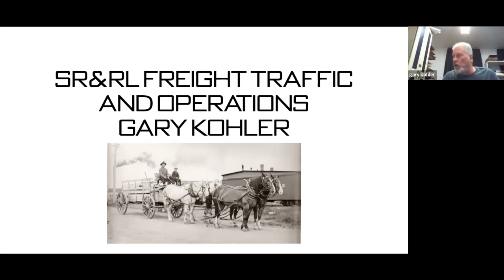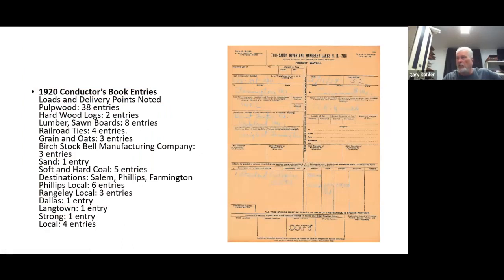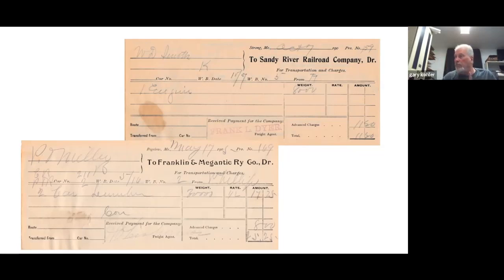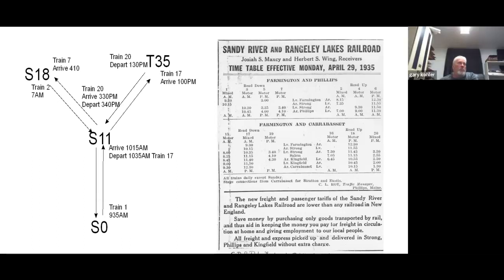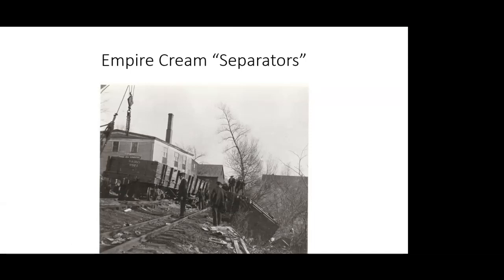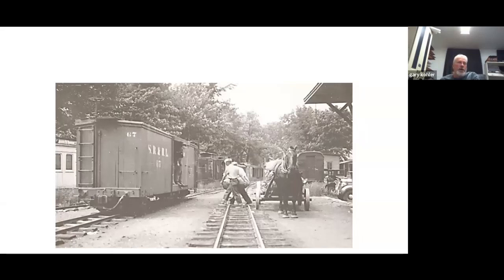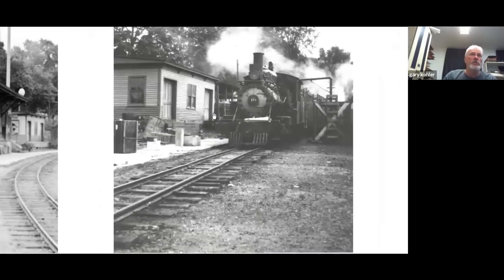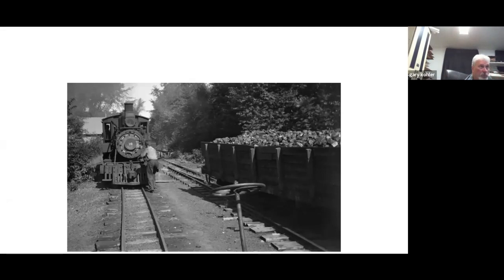M2FM video - Gary Kohler on SR&RL Freight Traffic and Train Movements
In this Maine 2-Foot Modeler video - Gary Kohler shares actual Sandy River and Rangeley Lakes Railroad documents and pictures from his private collection. The images are insight into the workings of the SR&amp;RL railroad. Gary provides his interpretations while the attendees make their own speculations.